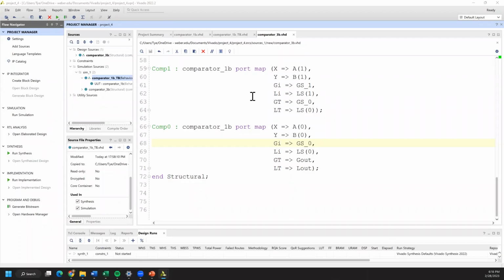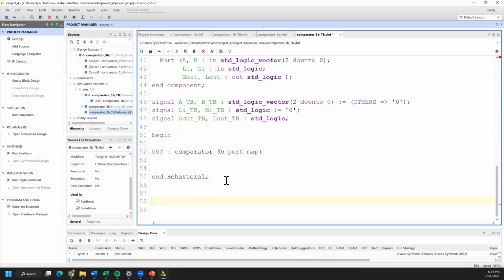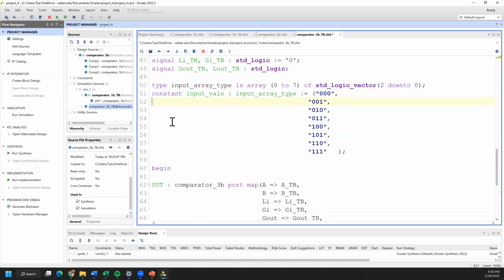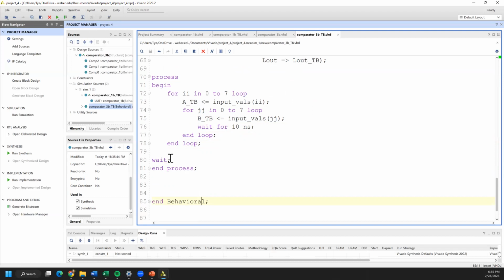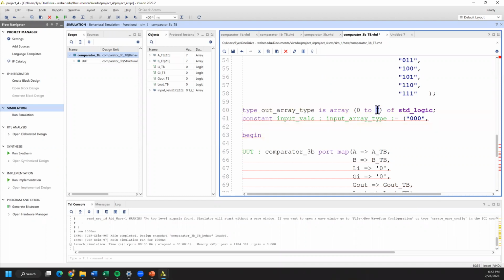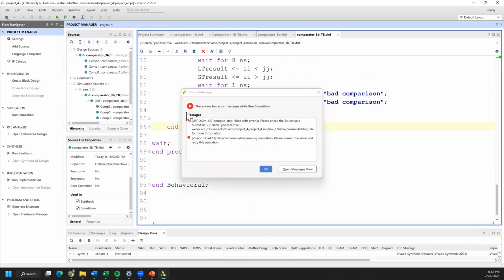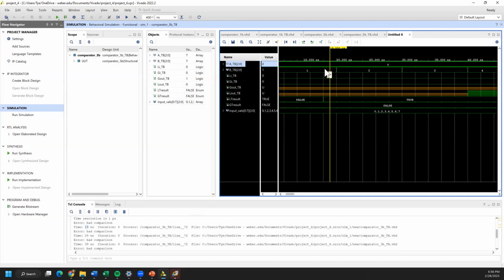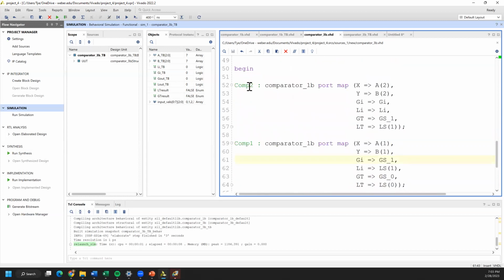Intro to VHDL 6 - Intermediate Test Bench Design